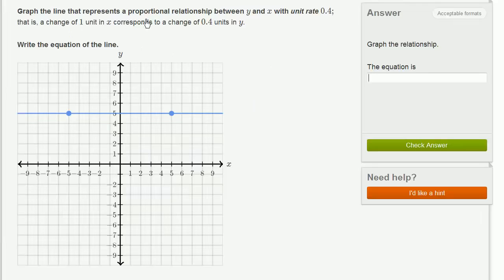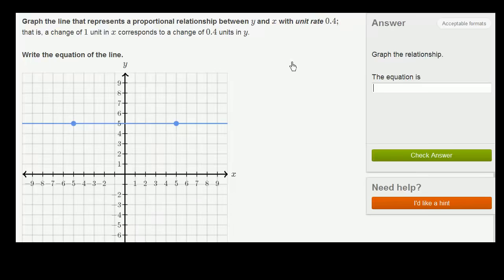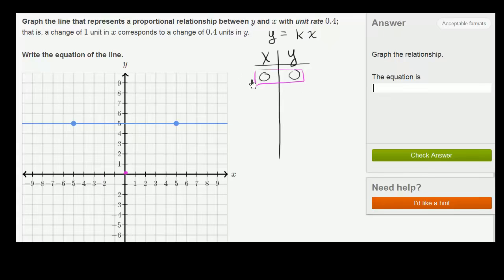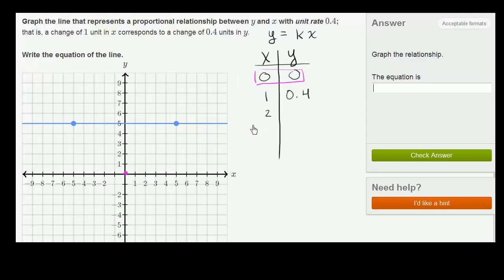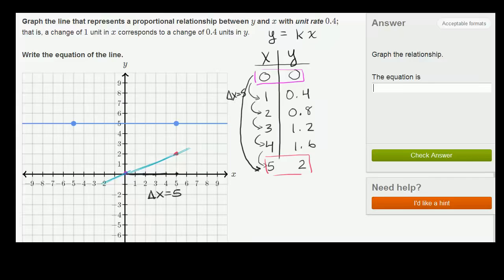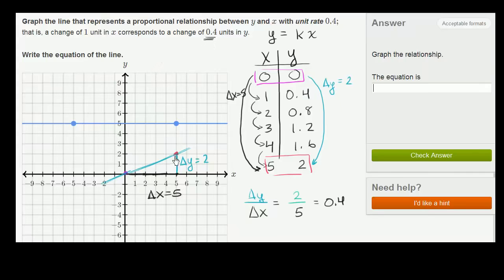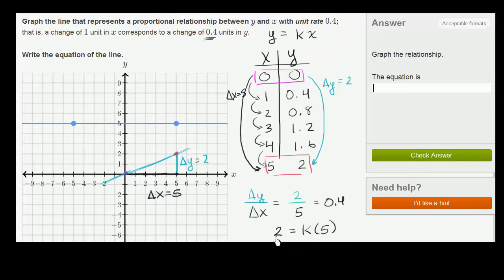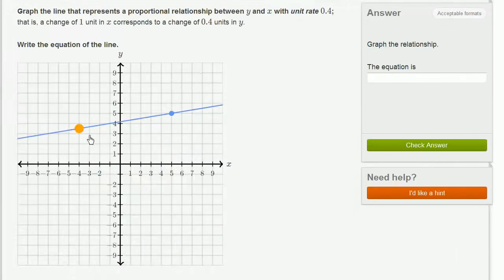Math Grade 8 - Graphing proportional relationships unit rate